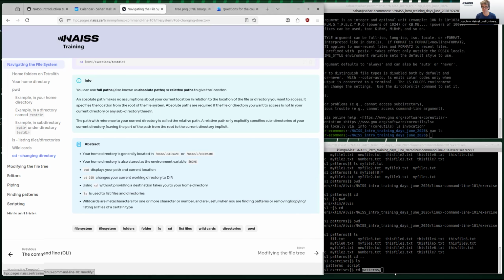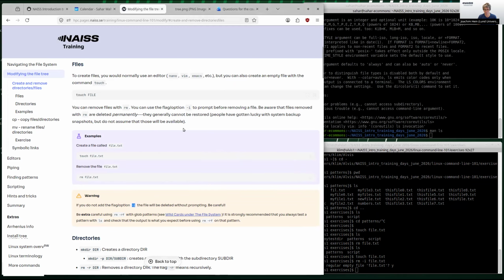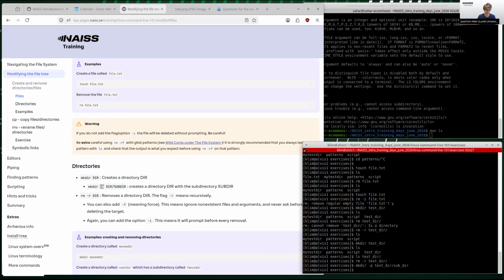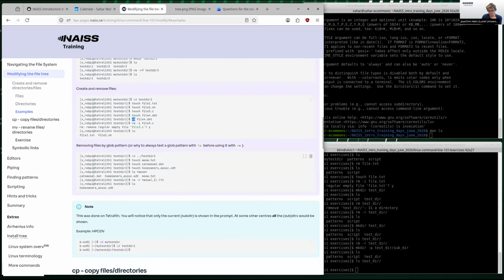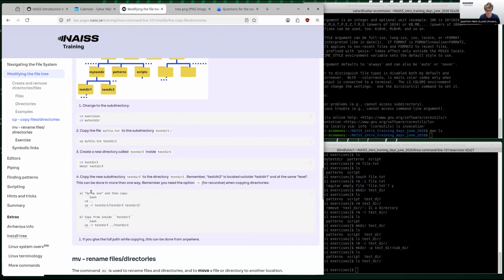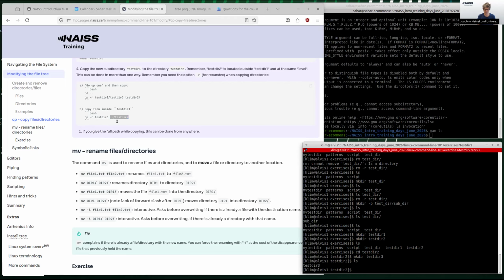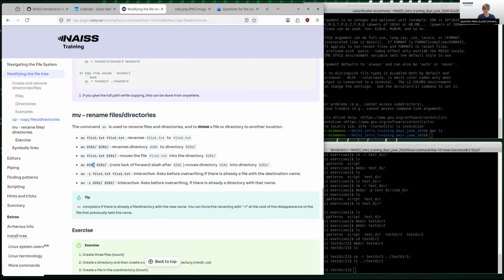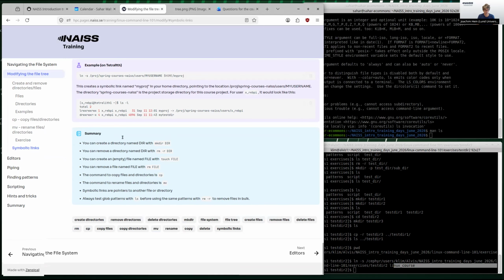Lecture 4: Modifying the Linux file tree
Fourth lecture of the "Linux Command Line 101" course which was given on 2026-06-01 by NAISS, by trainers from HPC2N, LUNARC, UPPMAX, and C3SE.

This presentation is about modifying the Linux file tree.

Instructor and presenter: Sahar Mahdie Klim al-Zaidawi, C3SE, Chalmers University, Göteborg, Sweden.